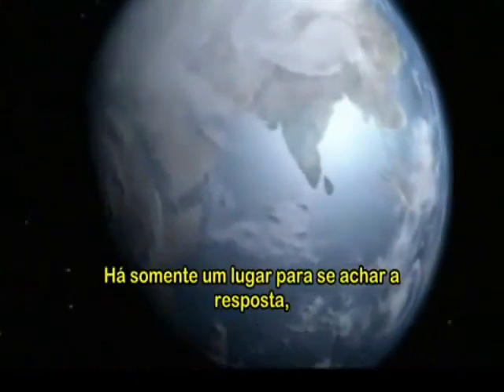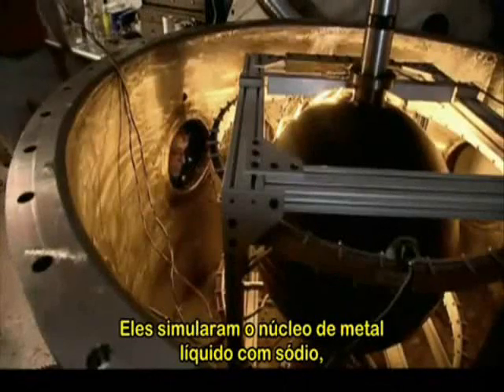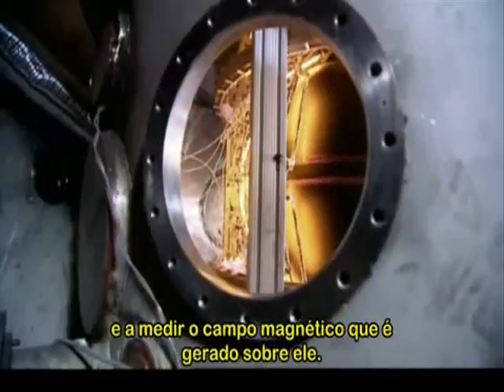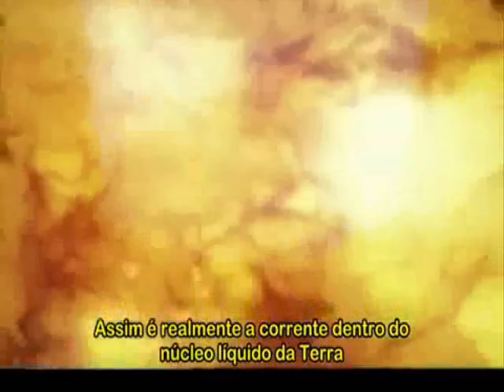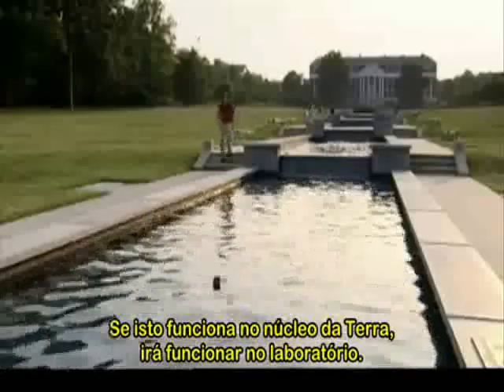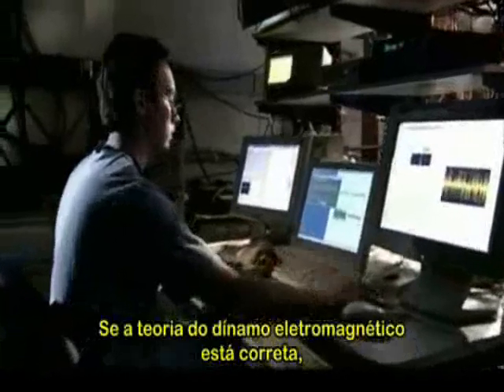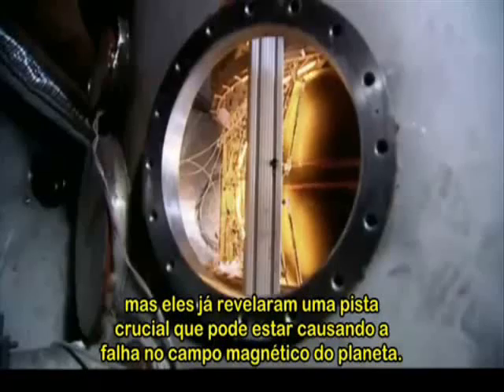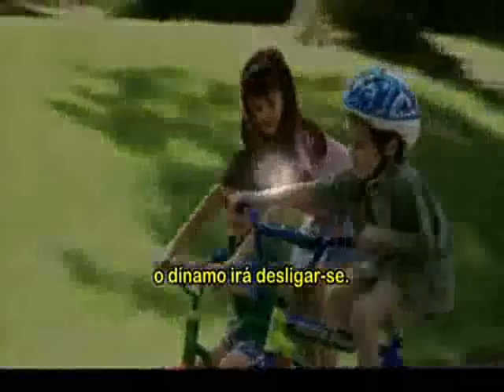teoria do dínamo.wmv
vídeo sobre a teoria do dínamo para o campo magnético da Terra